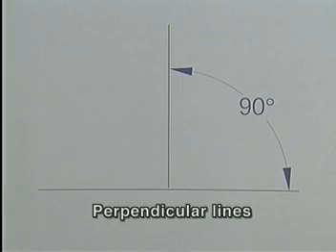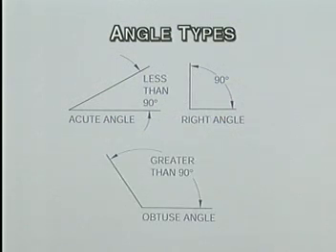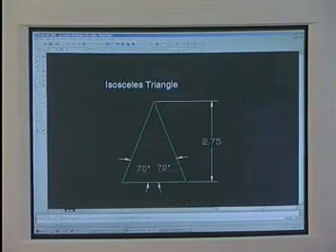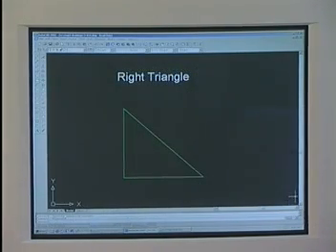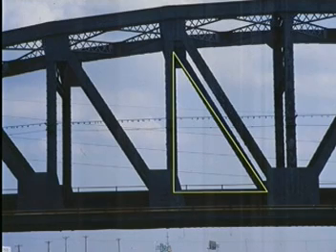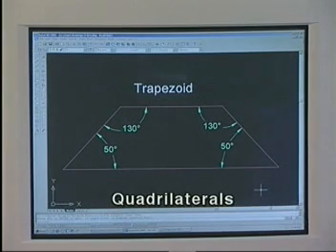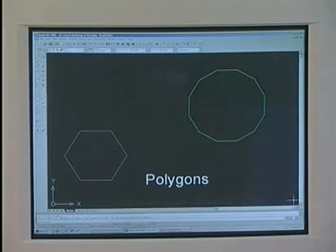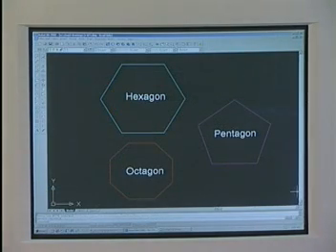The Basic Tools of Geometric Construction Processes